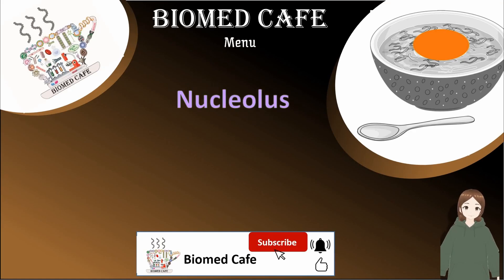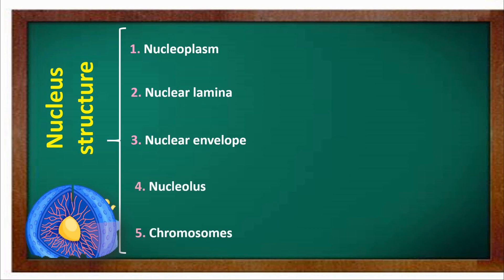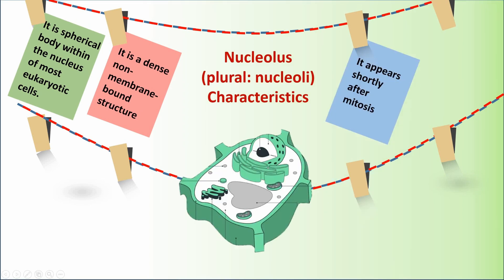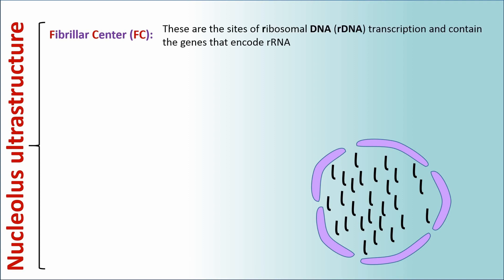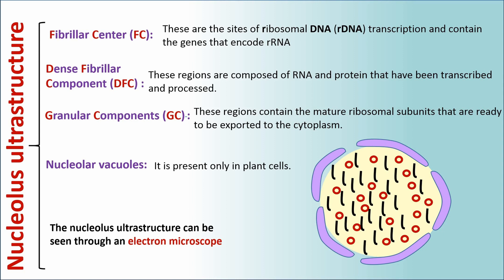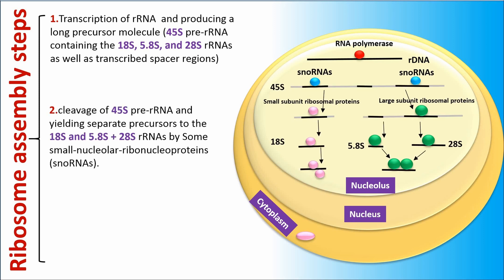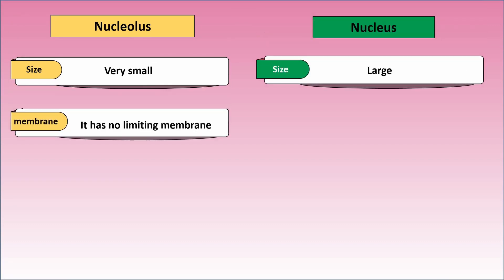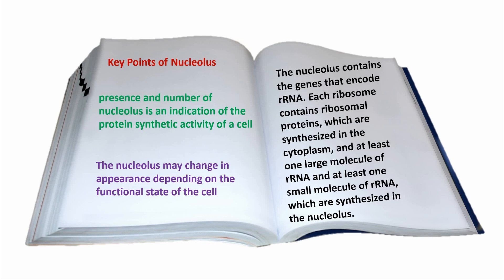Nucleolus: Structure and Function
In this video, Dr. Biomed explains nucleolus in a simple, classified, and summarized form. This video has described nucleolus: Structure and Function.

⏱ TIMESTAMPS
00:00 Biomed cafe menu
00:52 Nucleolus discovery
01:30 Nucleolus characteristics
02:27 Nucleolus ultrastructure
03:45 Nucleolus Function
04:12 Ribosome assembly steps
05:12 Nucleolus vs. Nucleus
05:49 Key points of nucleolus
06:40 Quiz game Description

Cell, bread, laboratory equipment, Magnifying glass; ; Science lab concept, ice cream, cake,gift boxes, plant cells , cell, DNA, bowling ball, bowling, quiz game backgrounds,medal, juice, cookie images by freepik